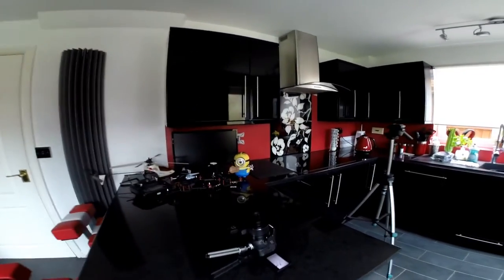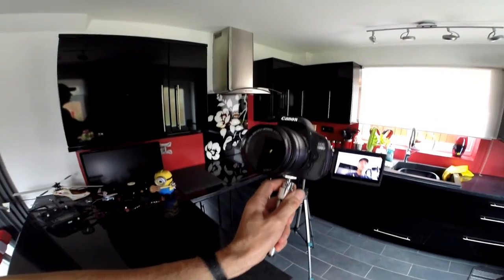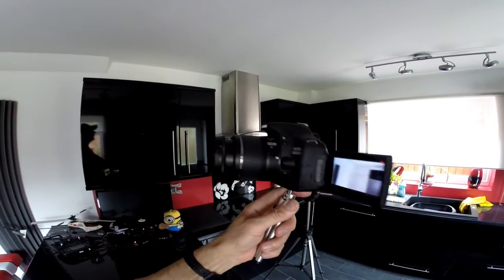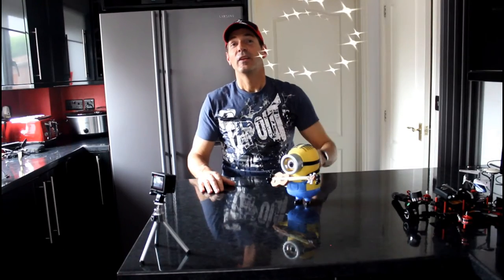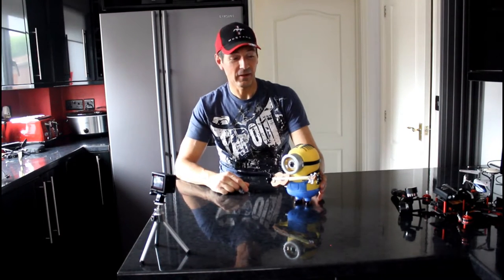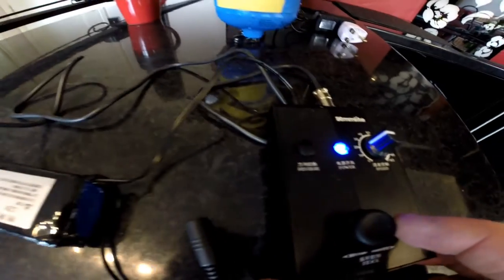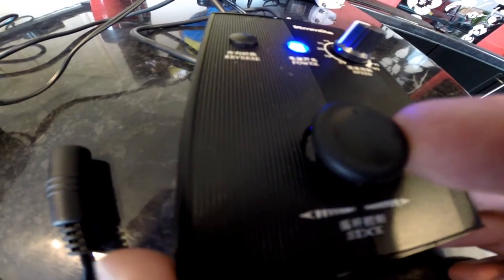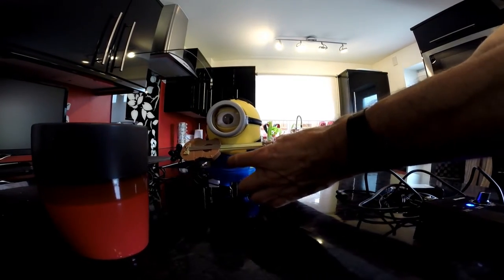Cameras, Slider and car shows update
I hope you enjoy this quick vlog. Todays vlog explains about the future upgrades to my vlogging camera equipment and why I am upgrading.

We look at camera sliders for taking steady shots and there is a sneak peek at an awesome car video coming in 2 days time.

Camera slider in video is:
Eachshot Comstar CS-EBSL 120 (1.2 metre long rail). cost £209.99